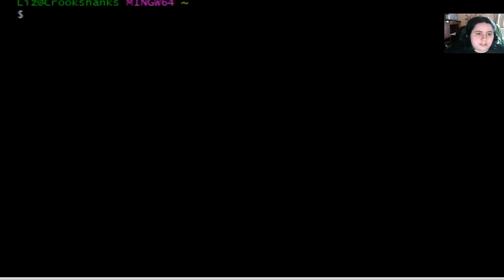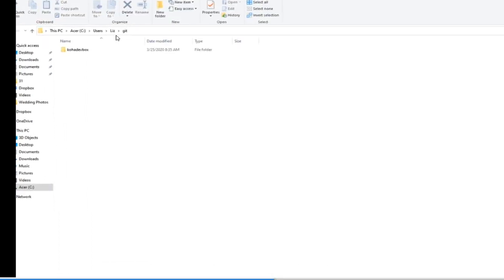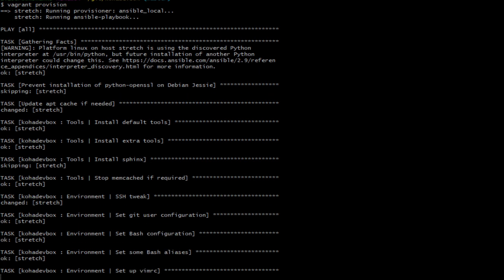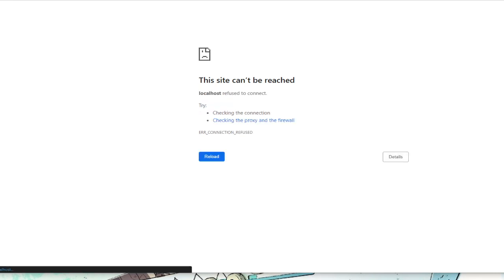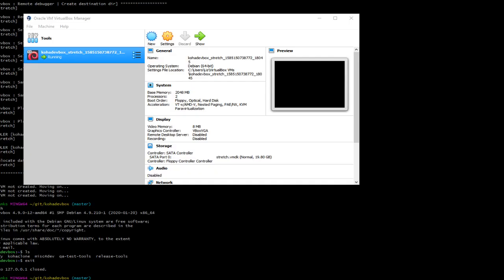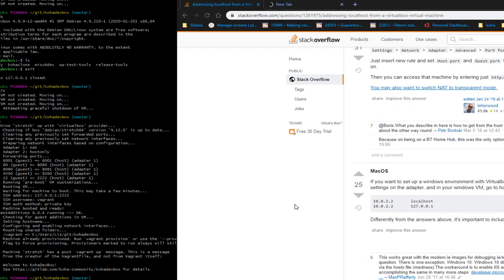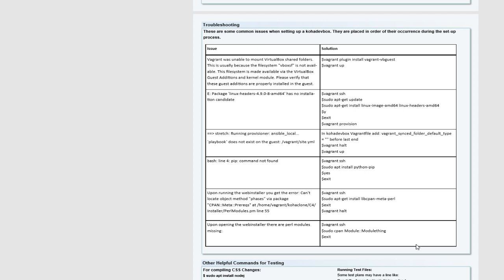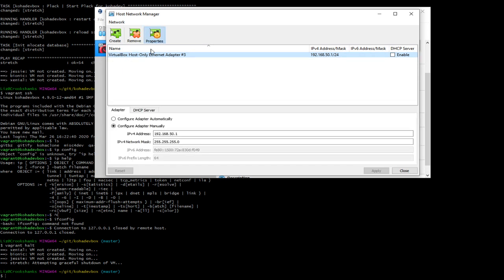Koha Virtual Hackfest - Devbox Live(ish) Install